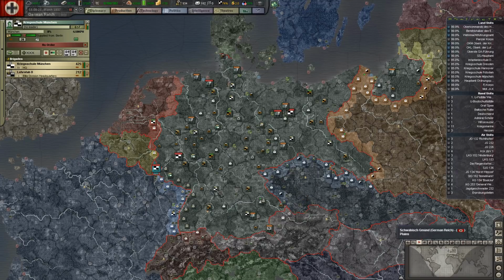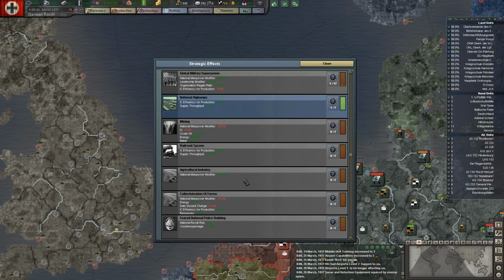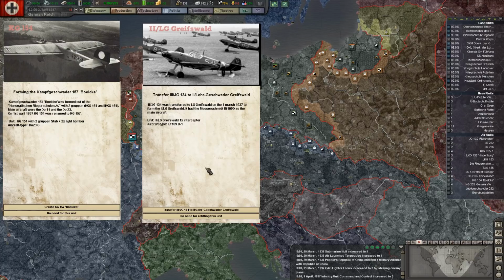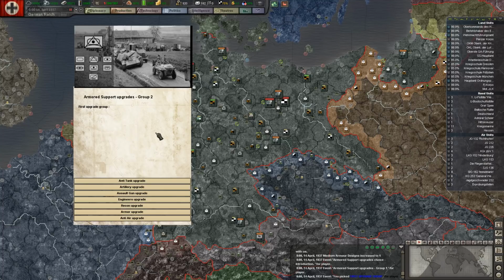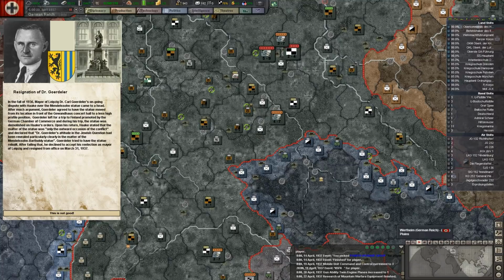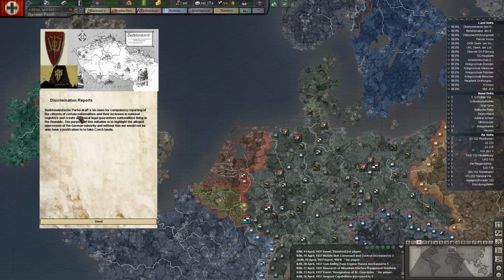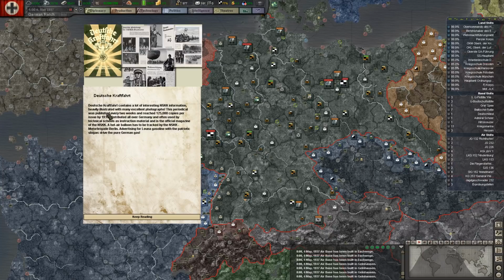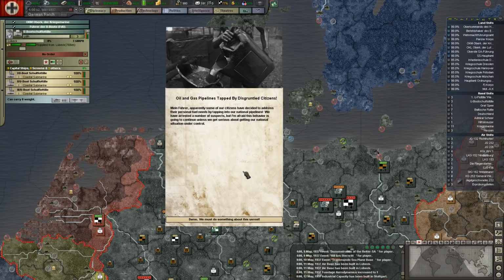Hearts of Iron 3: Black ICE 9.1 - 12 (Germany)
Episode 12 - Where to buy your SS Uniform?

The Reich Besieged!  Deutschland is besieged by enemies on all sides!  Can we defend it? We will be facing revolverheld's scripted invasion.